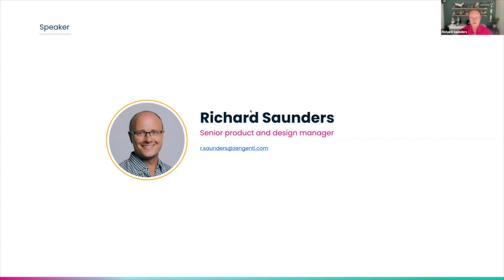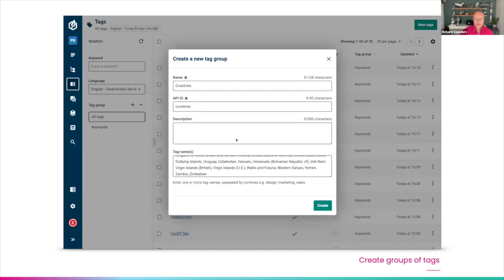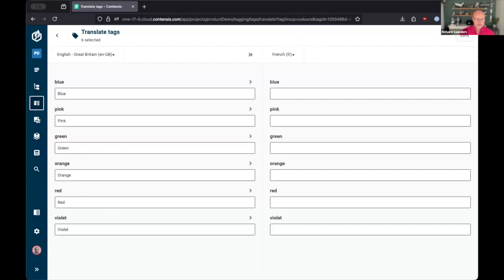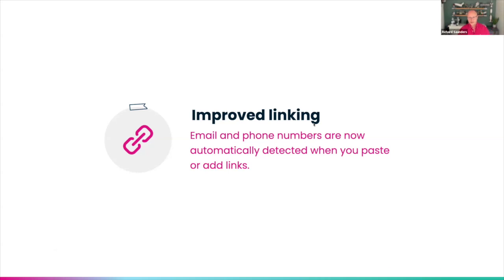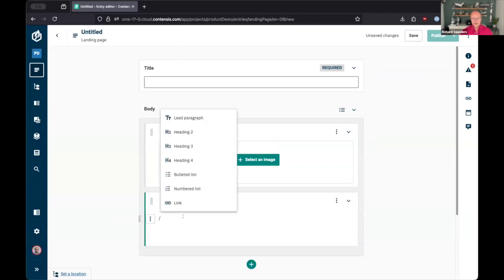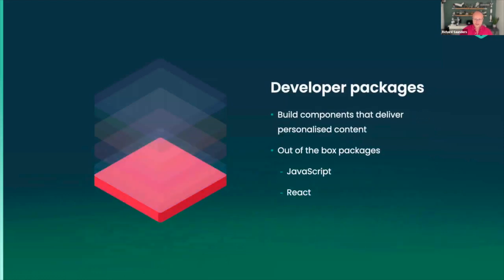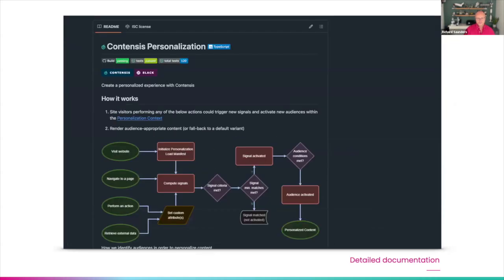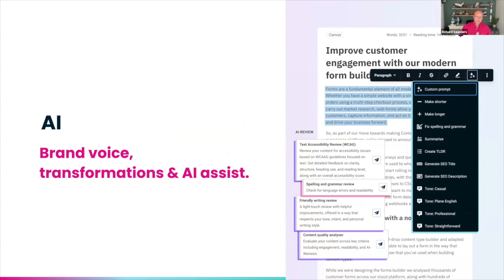Contensis product update – Summer 2025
Join Richard Saunders, Contensis senior product and design manager, for a guided tour of the latest Contensis updates, including the powerful new asset gallery, streamlined tag manager, and enhancements to the Canvas editor. Richard also shares an exclusive preview of what’s coming next – from content personalisation to AI-driven features – and how these innovations will help you create, manage, and deliver content more effectively.